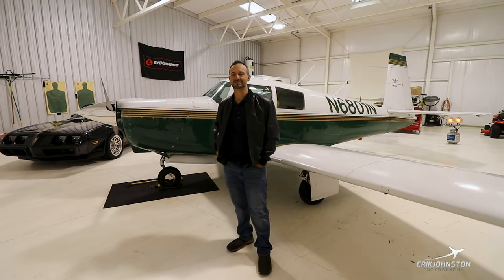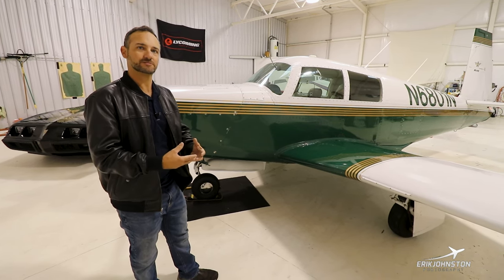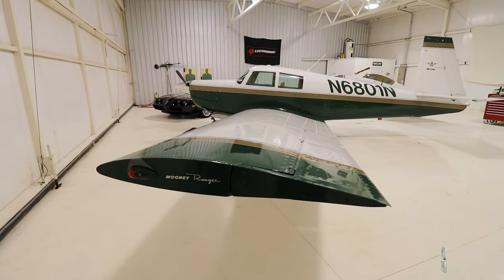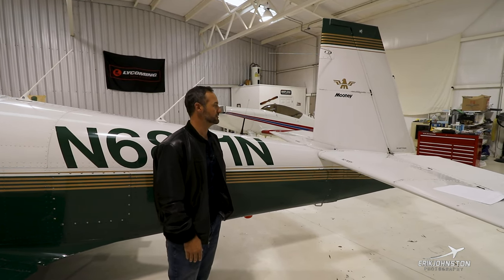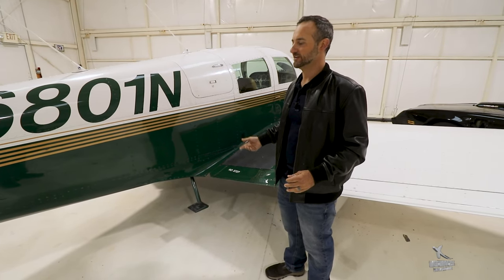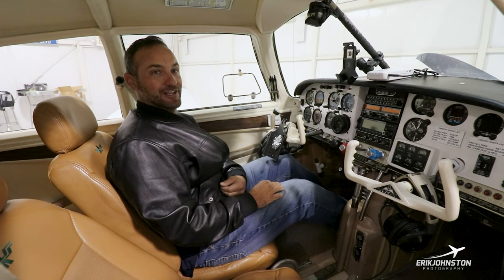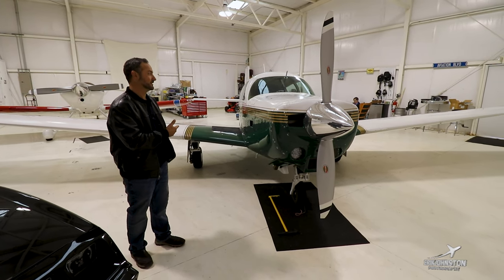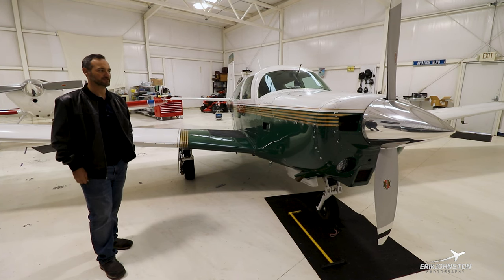Mooney Walkaround Ben Hines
Ben Hines gives a detailed Walkaround of his Mooney.